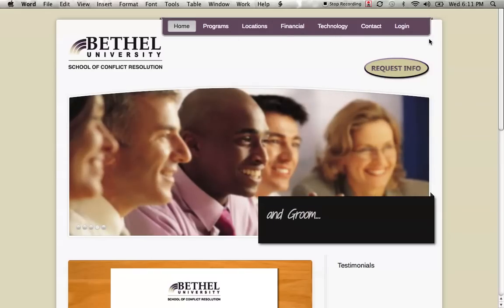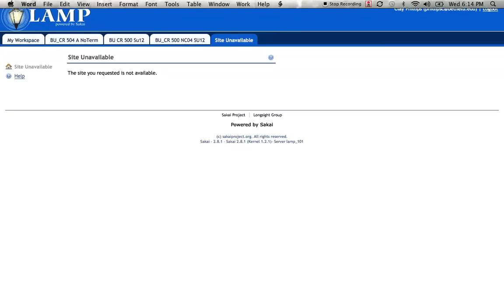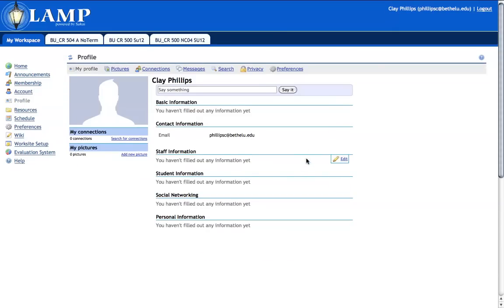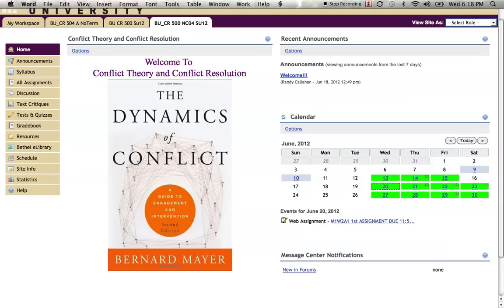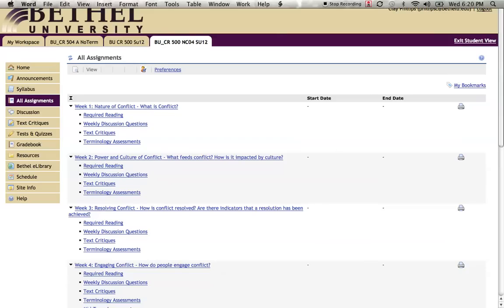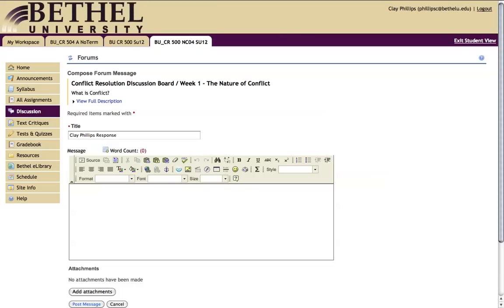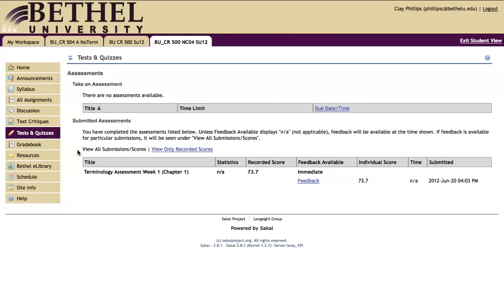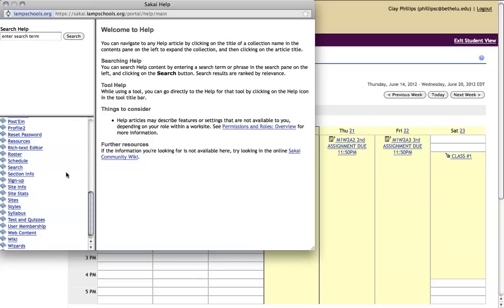Welcome to Bethel University School of Conflict Resolution's Online Tutorial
The purpose of this Tutorial is to introduce our students to the ease of use and accessibility to their ePortal -- or online student account information -- and the online classroom (hosted by Sakai / LAMP) -- all through the BethelCR.net website.